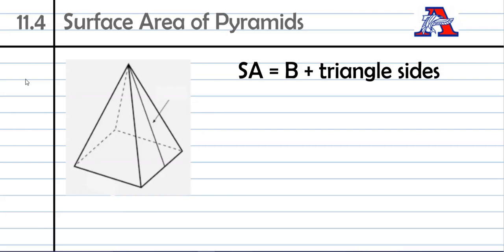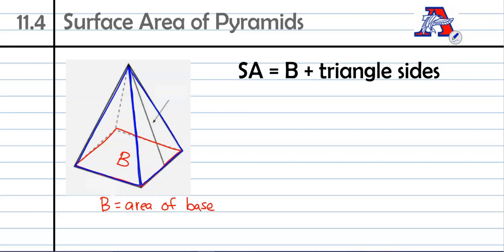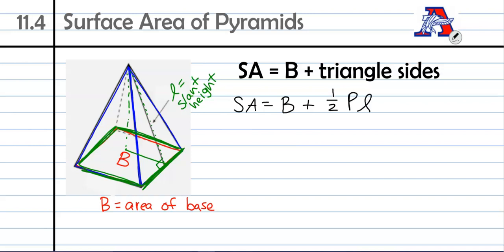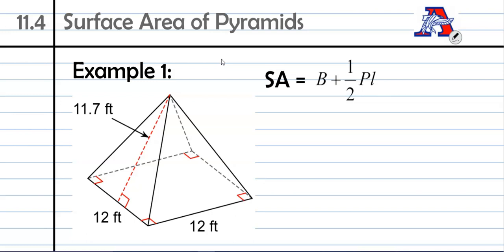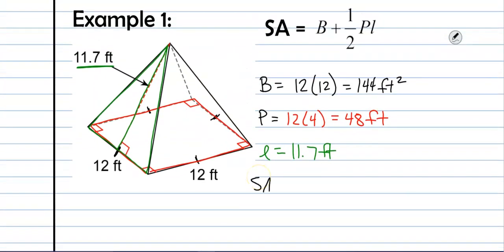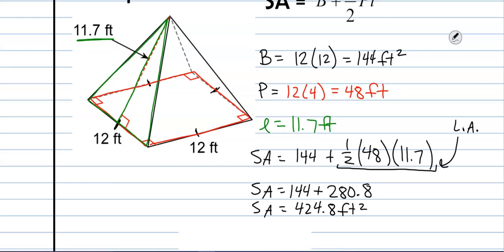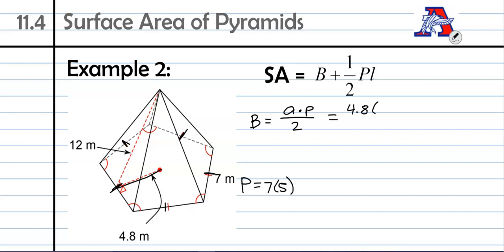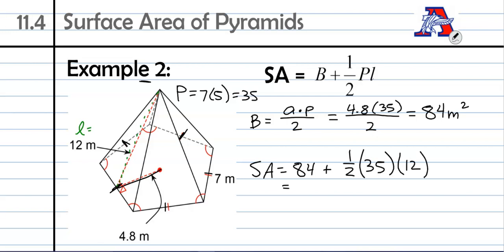11.4 Notes - Surface area of Pyramids